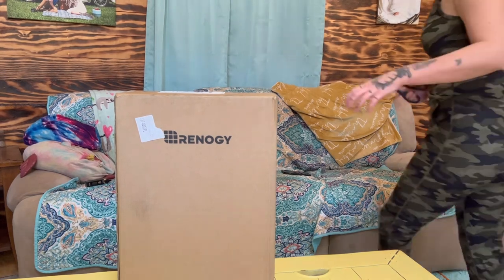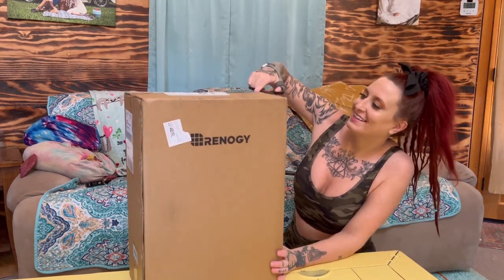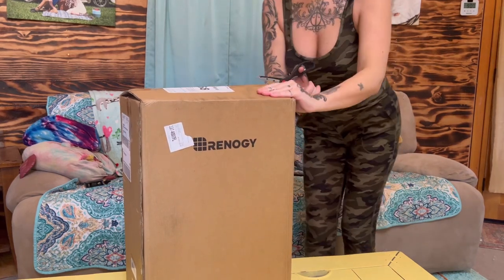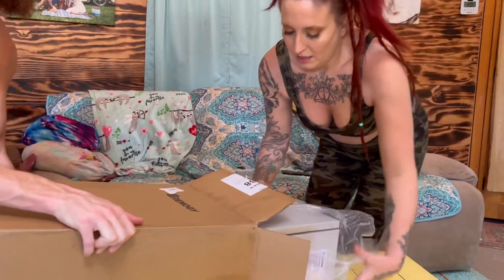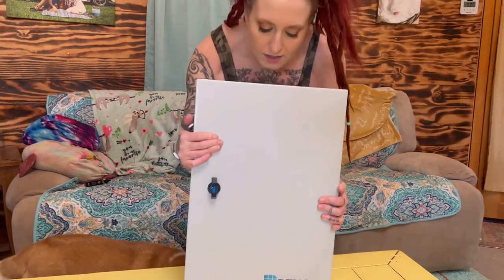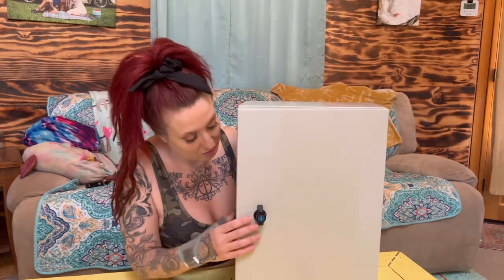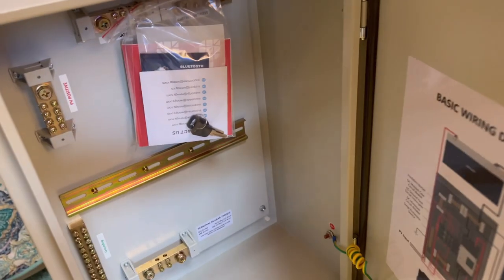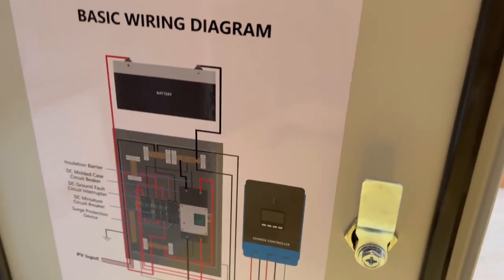Unboxing Renogy DC Circuit Breaker Box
Unboxing our @RenogySolar DC circuit breaker box! With this added to our solar system we will have that extra layer of protection along with the ease of control centrally located for the inverter, batteries and charge controller if there happens to be a trip.